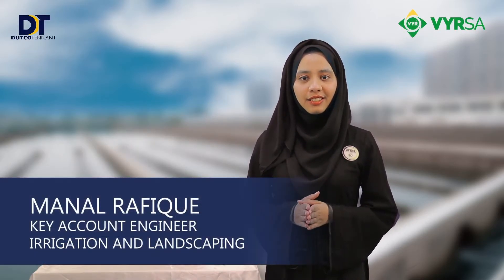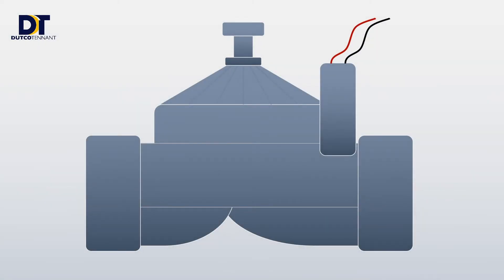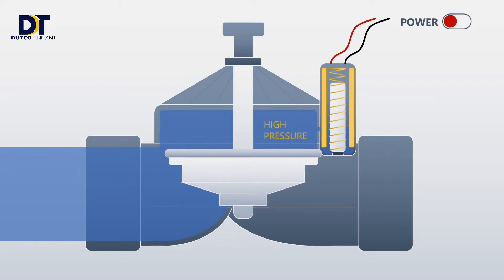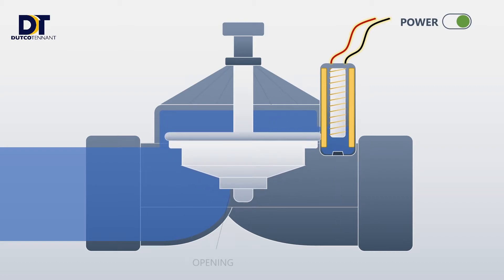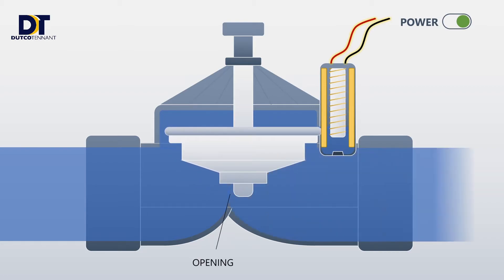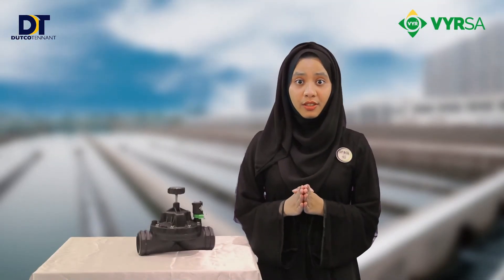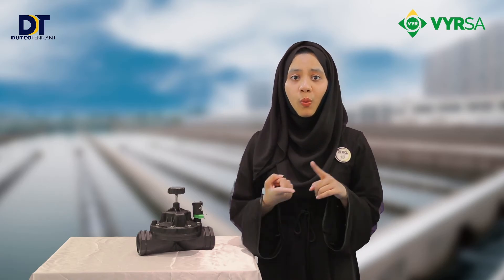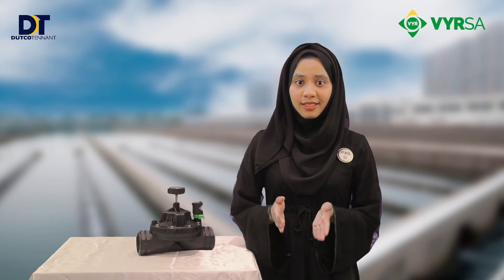Electric Remote Controlled Solenoid Valves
Discover the science that allows us to remotely control the flow of water. In this video, Manal Rafique demonstrates an excellent overview of the working and features of Solenoid Valve used for irrigation and landscaping applications in commercial and residential areas.

Remote-controlled Irrigation Solenoid Valves come with AC or DC latching coil, capable of pressure regulations, IP68 rated for rain and dust protection and comes with a built-in flow control system.